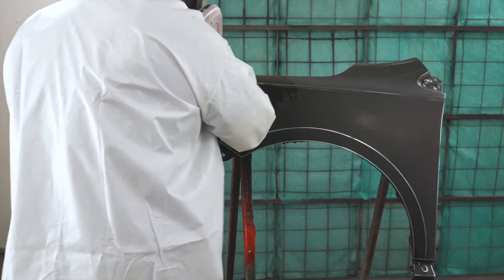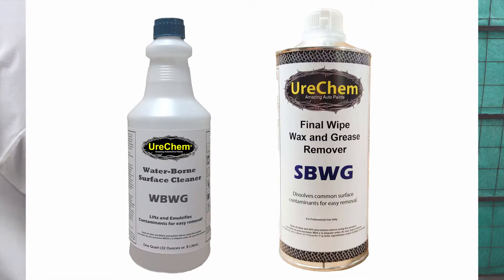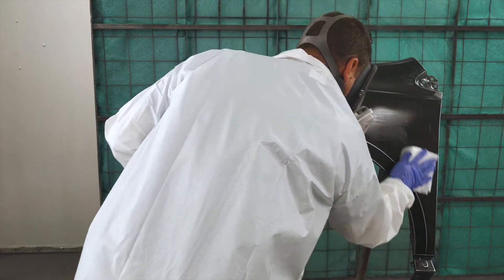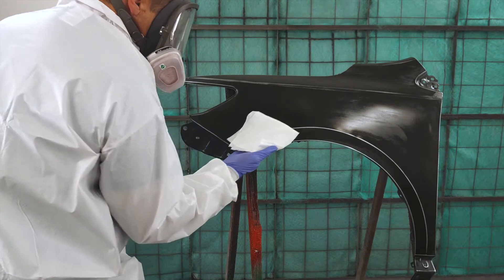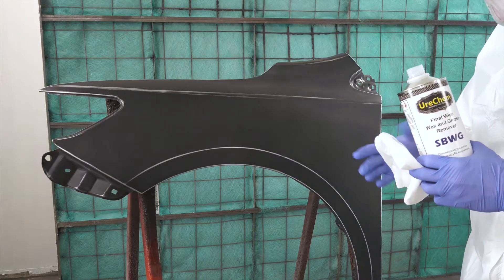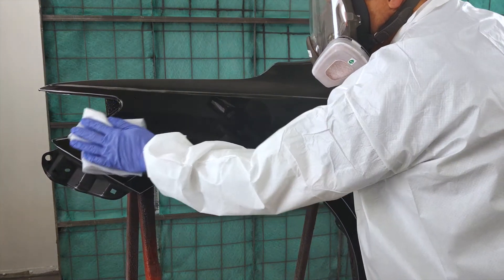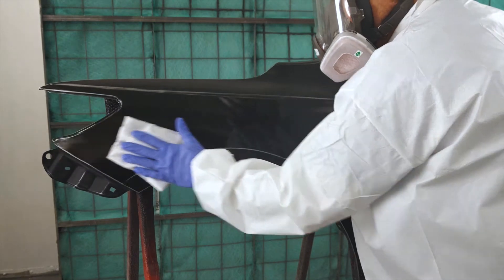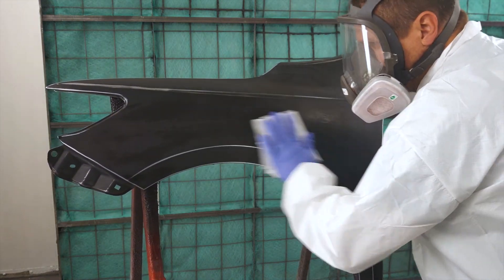How to use UreChem Surface Cleaners SBWG WBWG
Proper selection and use for UreChem Surface Cleaners SBWG and WBWG